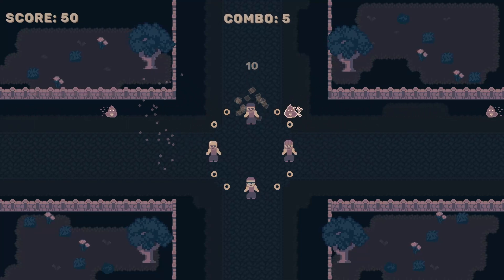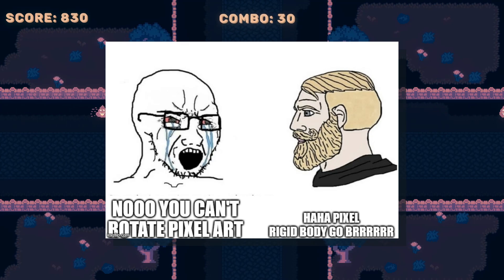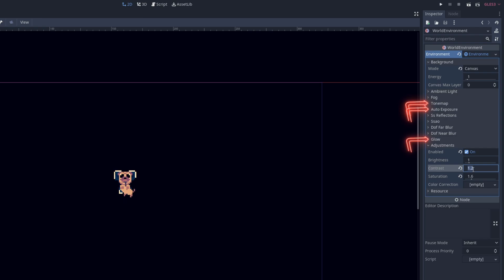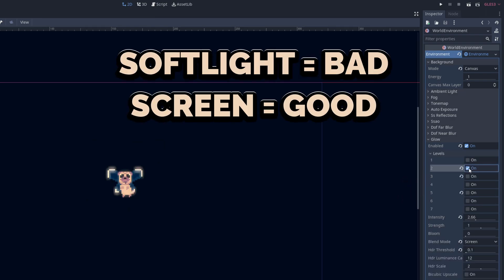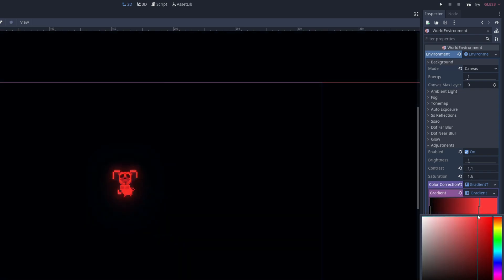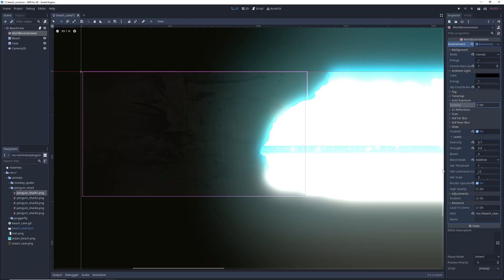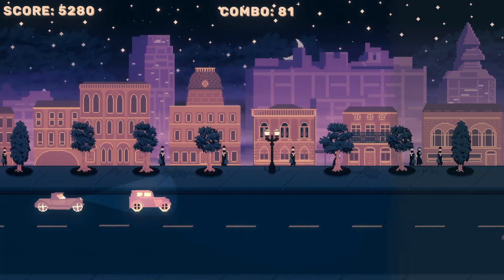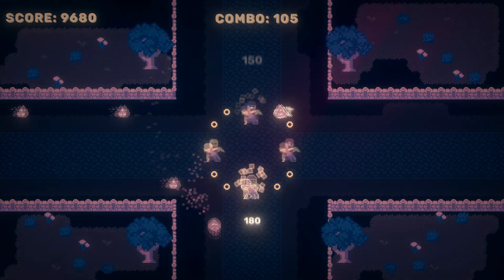Godot World Environment Node Tutorial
In this Godot Tutorial I talk about the World Environment node and how it can be used to create postprocessing and lighting effects like glow, color correction and adjustment in both Godot 2D and Godot 3D games. The WorldEnviornment is essential to creating cool looking environments and games that stand out.

Planet Rhythm is a Godot pixel art rhythm game which has unique mechanics and a unique setting for every level!